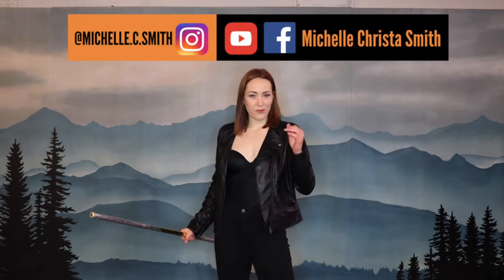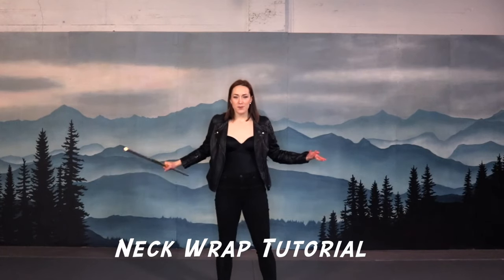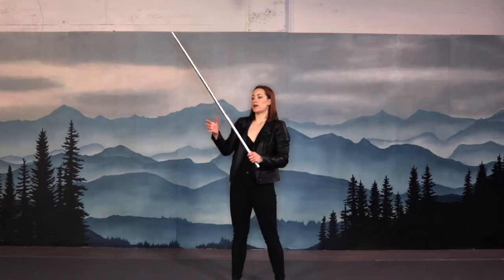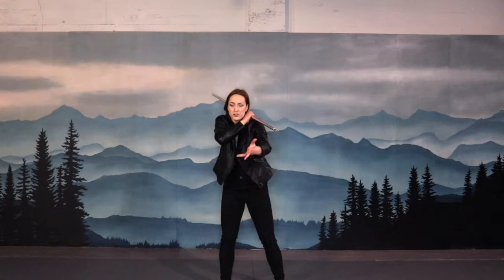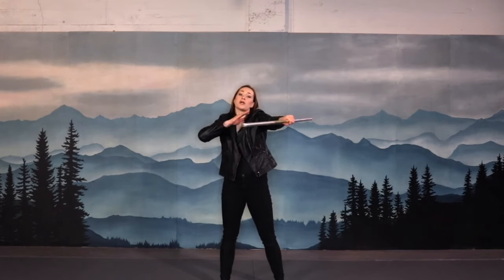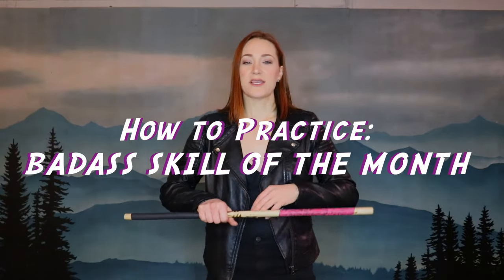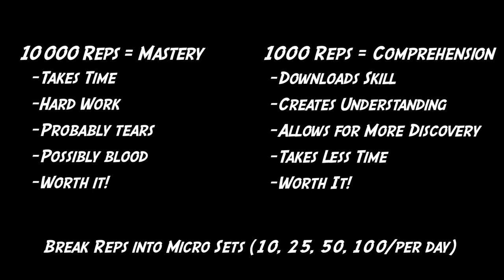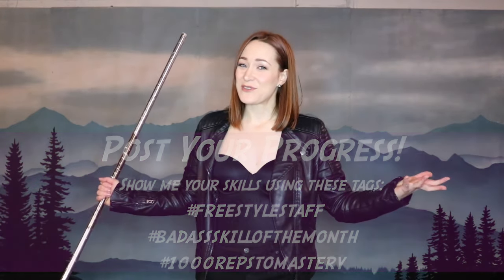Neck Wrap - [EASY] STAFF SPINNING TUTORIAL (Beginner) | Michelle C. Smith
Hi, I'm Michelle C. Smith.  Feel free to add these bad ass staff spinning skills into your Martial Arts, stunts training or other prop manipulation flow!

❤️LOVE THESE VIDEOS?

⚔️Lesson Plans
⚔️Practice Guides